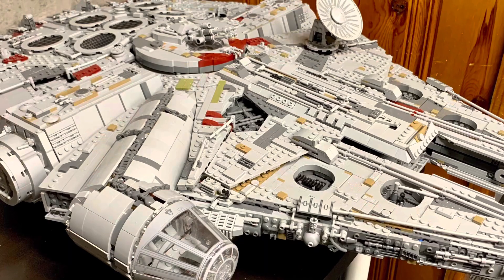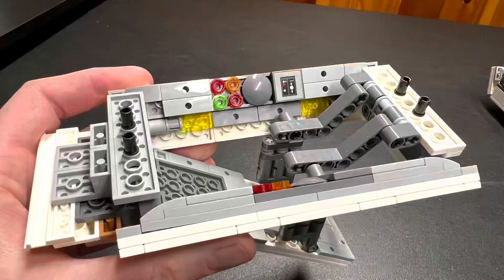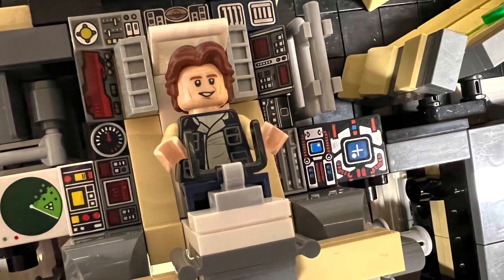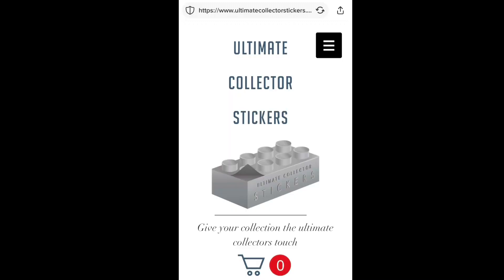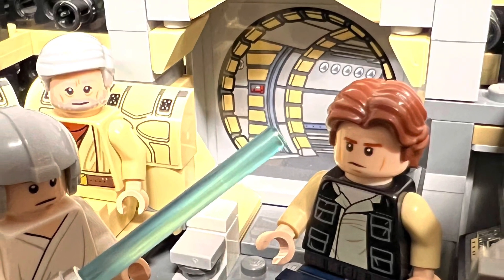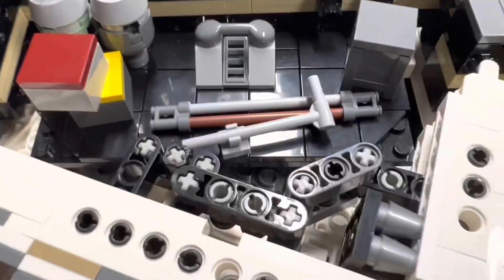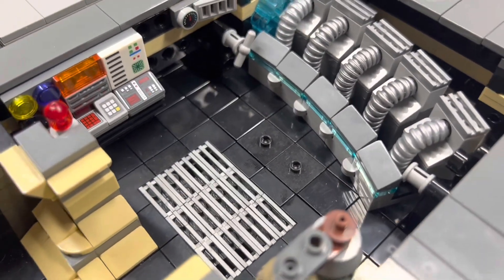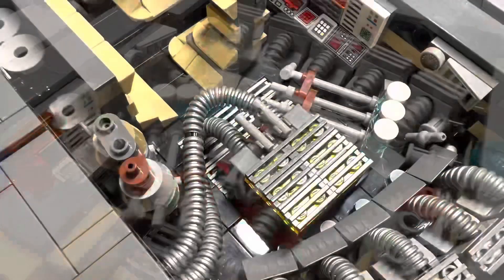LEGO UCS FALCON - BUT BETTER! PART 7 COMPLETE INTERIOR